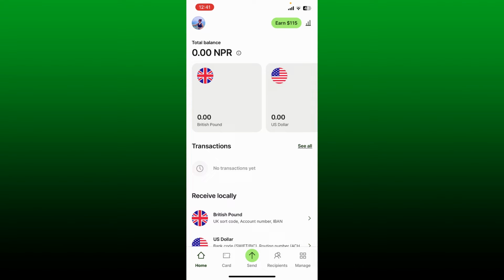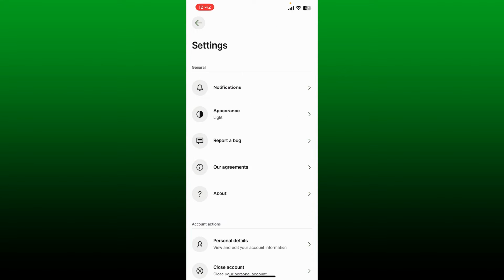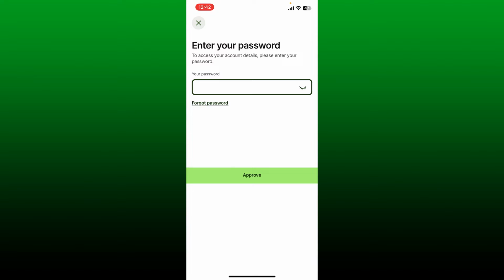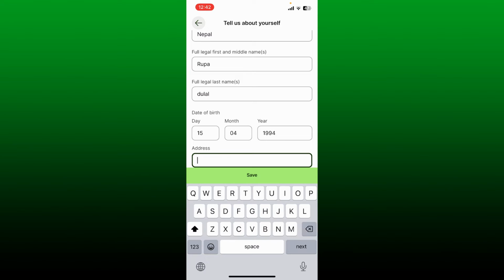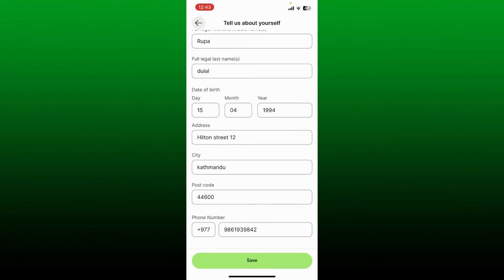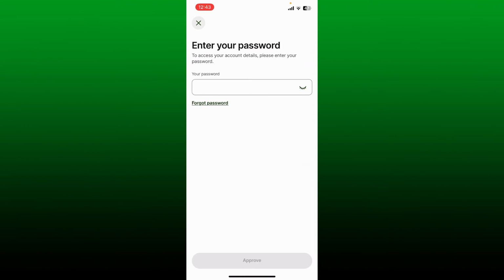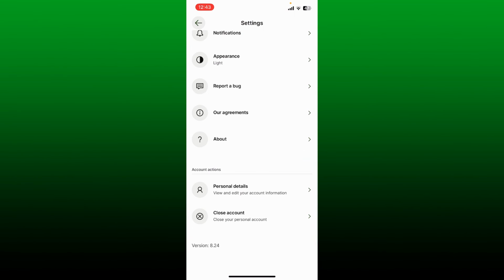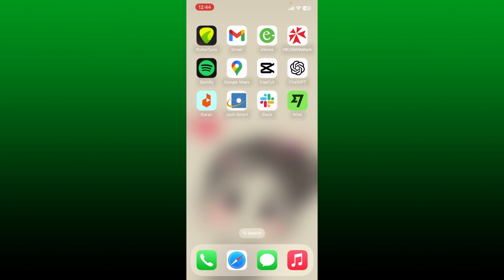How to Change Address On Wise Application 2023?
Need to update your address on Wise (formerly TransferWise)? Watch this easy-to-follow tutorial to learn the step-by-step process for changing your address on your Wise account. Keep your account information accurate and up-to-date.